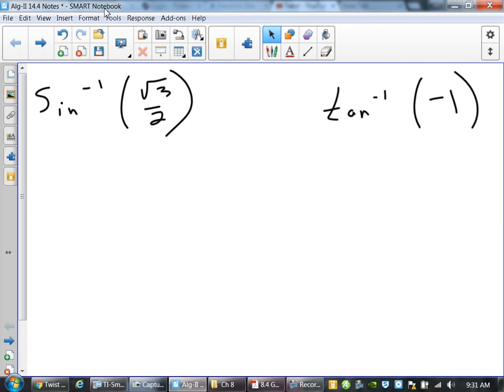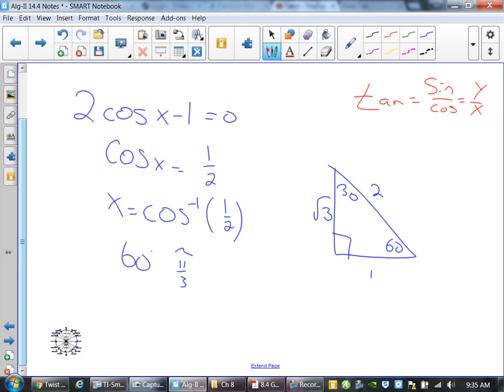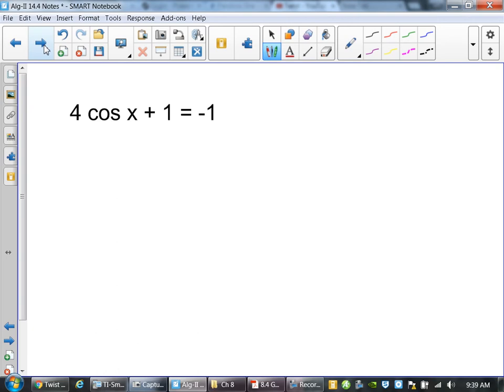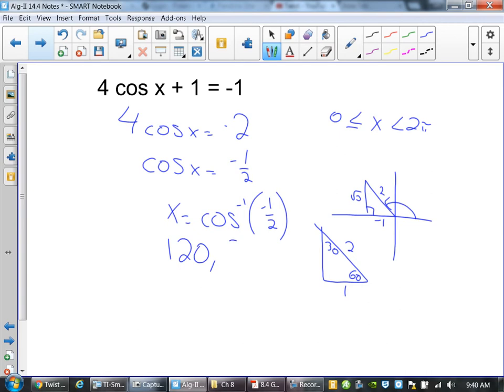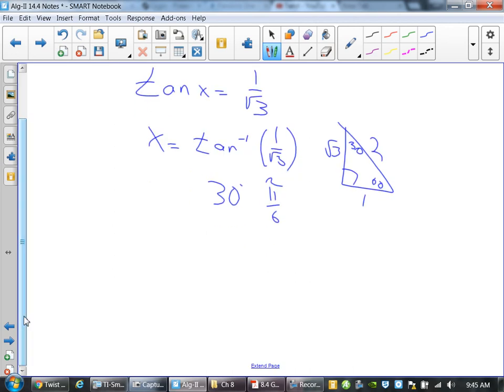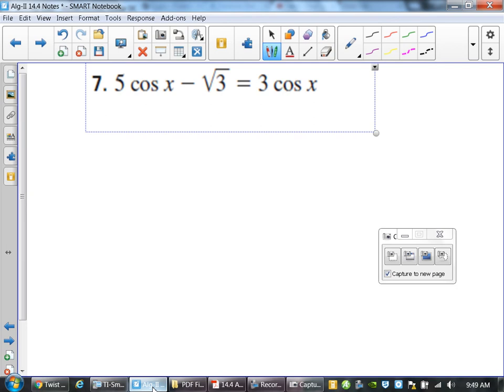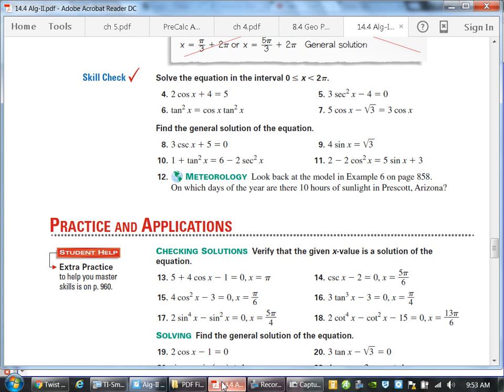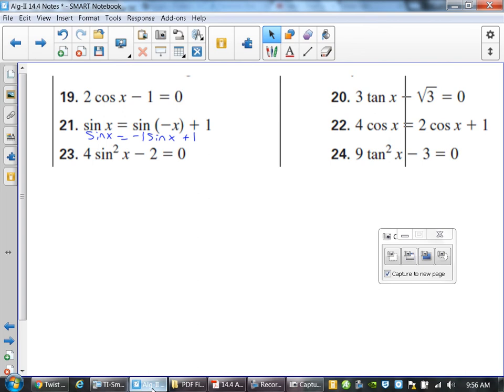March04 14 4 notes day 1 p3